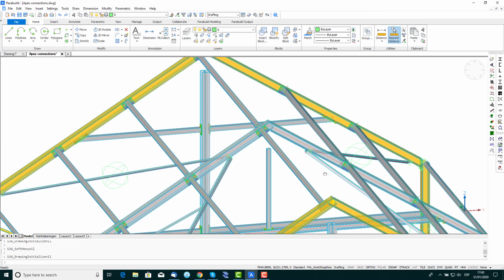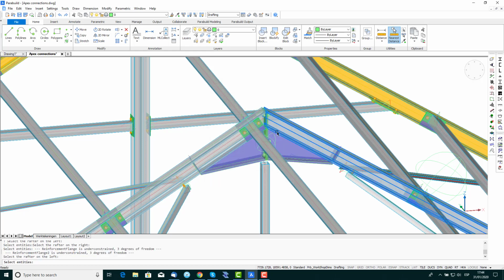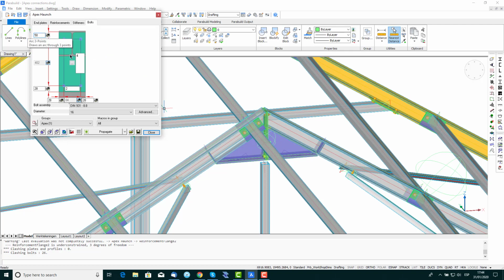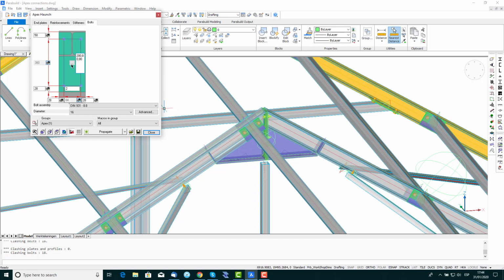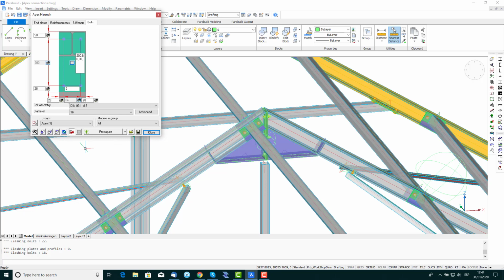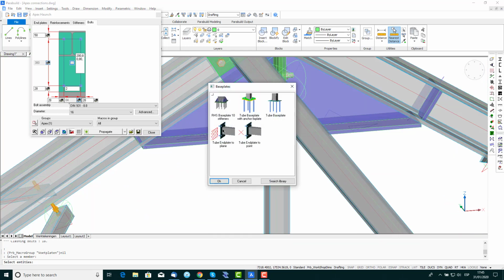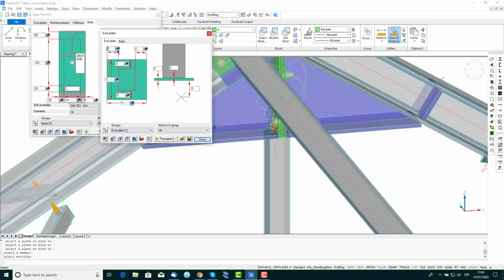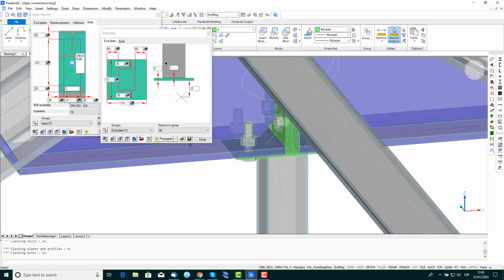Parabuild exercise C2 : Apex connections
In this exercise, it is shown how to draw and modify an Apex Connection.